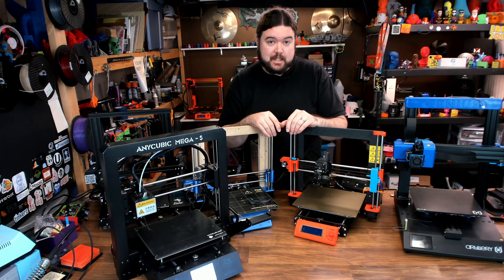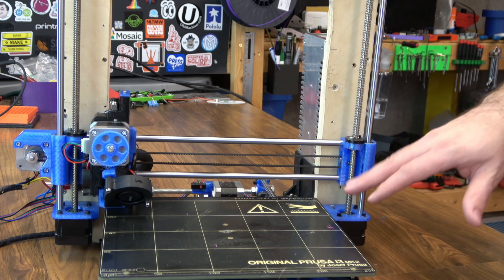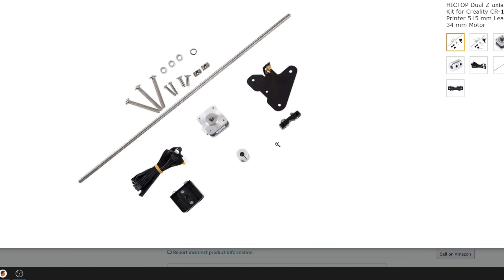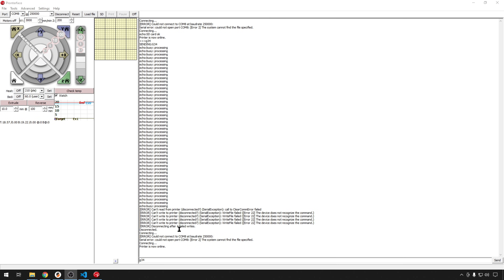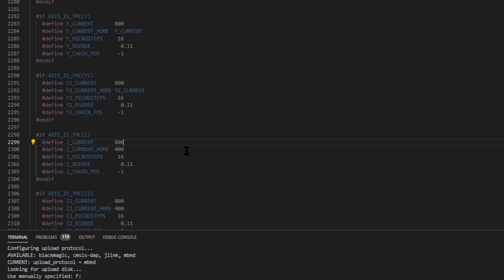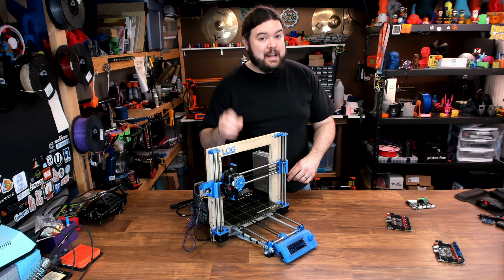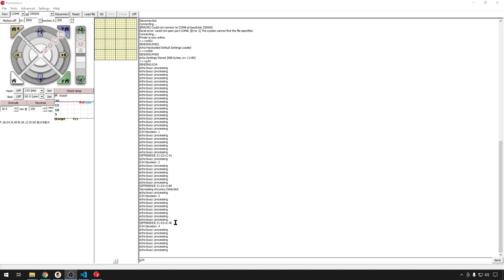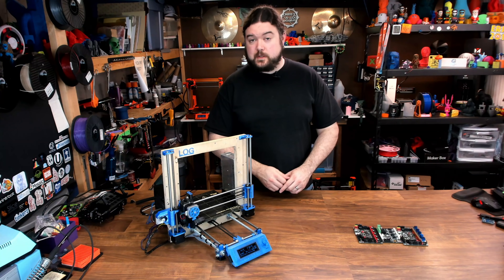All Things Z - Deep Dive - Marlin Tricks - Chris's Basement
In this one we take a look at the Z Axis on your 3D printer. We will look at types, issues you might see and firmware tricks to fix them.

Corrections:
First, the Anycubic Mega has 2 Z drivers, that's is how it uses the 2 Z endstops.

Second, the SKR 1.4 has the Z connections in parallel, not series.  Always check your schematic when looking at things like this. Some boards go from the driver to both sets of pins, others go from the driver to one set of pins then tag the next set of pins on those pins.

Finailly, the break out PCB's you see like I show in the video are setup in parallel, I just got turned around on that one.

00:00 Intro
01:05 Single Lead Screw
04:10 Dual Lead Screw
08:27 Board and Drivers
11:24 Firmware Configuration
31:20 Conclusion

Amazon (aff) [US DE GB CA IT ES FR JP]:

Find Me Over On Twitter!